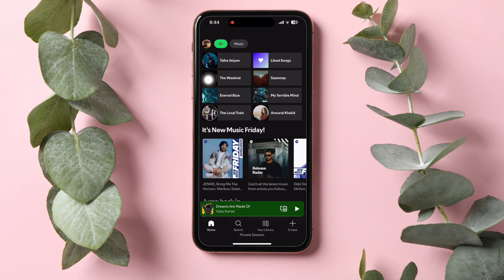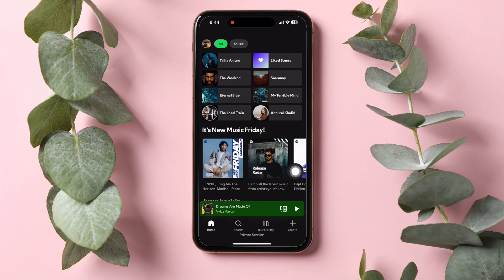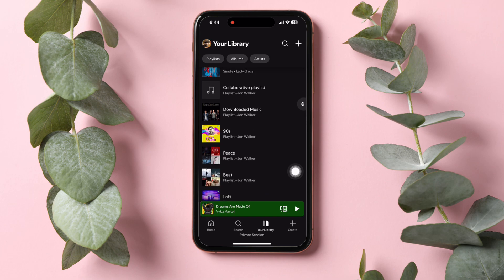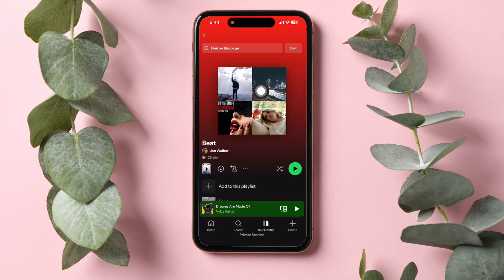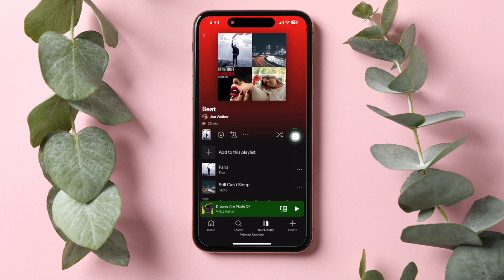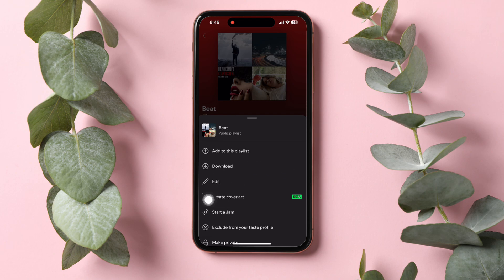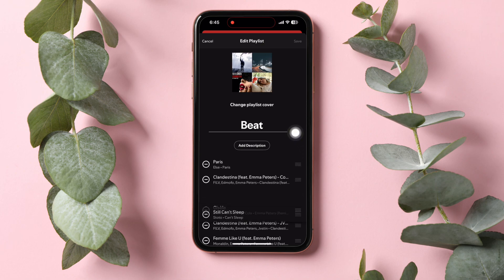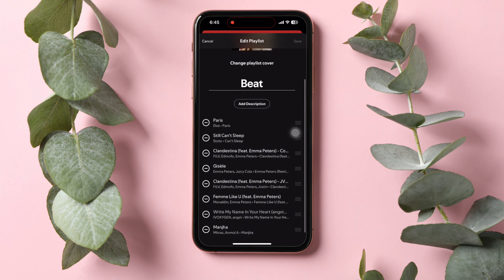How To Reorder Spotify Playlists 2025 (iPhone/Android)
How To Reorder Spotify Playlists Step-By-Step:

1. Open the Spotify application on your phone.
2. Once the app is open, you will land on the Explore page.
3. Navigate to the bottom panel and tap on Your Library.
4. Scroll down and tap on the playlist of your choice.
5. In the playlist, go to the top right corner and tap on Sort.
6. Select Custom Order to enable sorting by your preference.
7. Go back and tap on the three dots for additional options.
8. Tap on Edit to enter editing mode for your playlist.
9. Now, you can edit your playlist by altering the cover, name, description, and most importantly, by reordering the songs to fit your preference.
10. Once you've arranged the songs as desired, go to the top right corner and tap on Save to keep the new playlist settings.

Reordering Spotify playlists just got a whole lot easier! If you're like me and love keeping your Spotify library organized, this video is your go-to guide. I'll walk you through the simple steps to rearrange your Spotify playlists to match your vibe. Whether you're prepping for a road trip, a workout, or just need that perfect flow, getting your playlists in order is a game-changer. I'll also share some cool tips on managing your Spotify music library and making the most out of your playlists. Say goodbye to chaos and hello to a perfectly curated listening experience. Tune in and let's get those Spotify playlists organized!